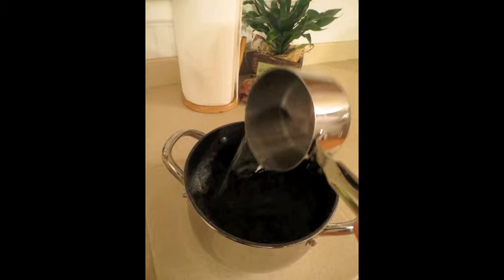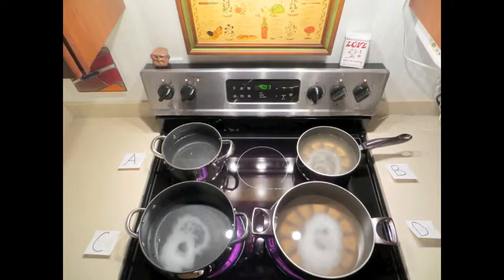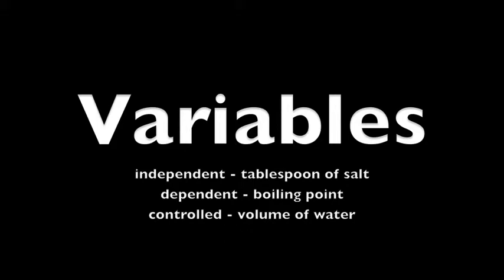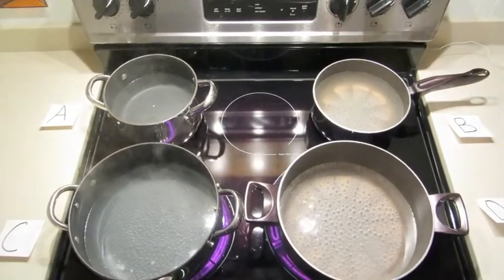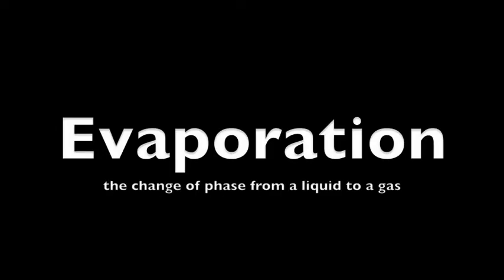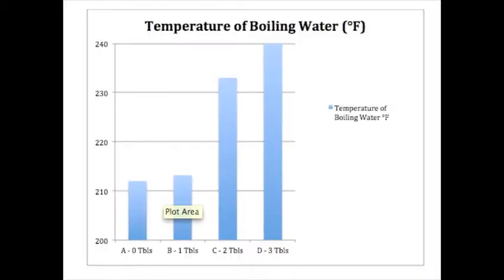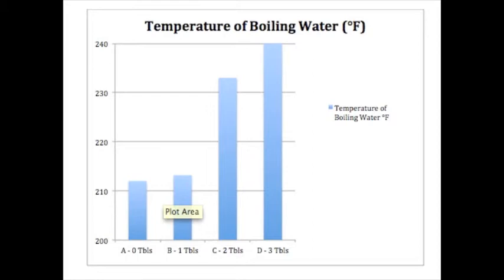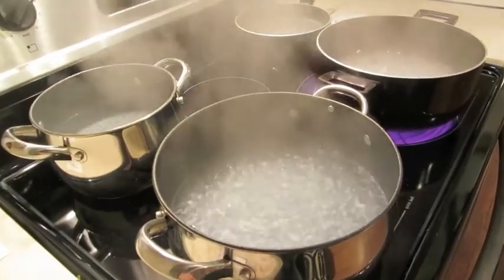PC114 Project Kendra Dell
The effectof salt on the boiling temperature of water.